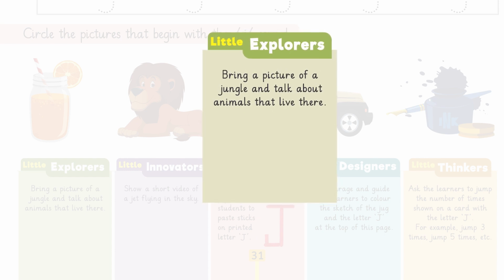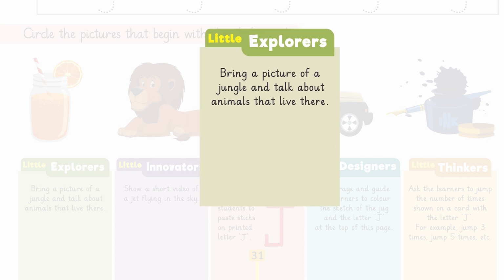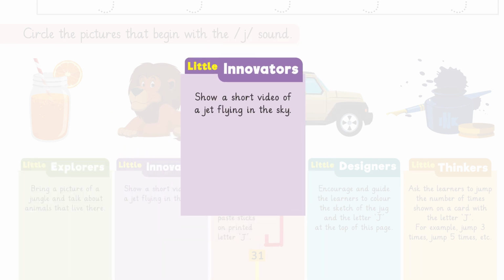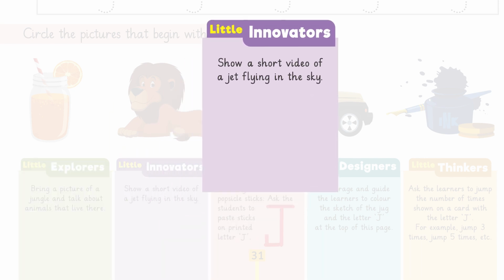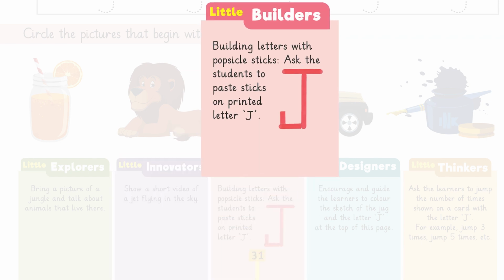English for Kids 4+ | Letter Jj Teacher Guide | Phonics & Classroom Practice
This video is designed for teachers of children aged 4 and above to effectively teach the English letter Jj. The lesson covers recognition of capital and small Jj, phonics sound practice, and guided writing activities using simple, classroom-friendly examples. Ideal for preschool and early years English lessons.

Teacher Guide Highlights:
• Step-by-step introduction of capital and small Jj
• Phonics guidance to help students hear and pronounce the j sound clearly
• Guided writing practice for correct letter formation
• Easy words starting with J (juice, jar, jump)
• Tips to keep lessons engaging and age-appropriate

Perfect for preschool, nursery, and early English instruction.